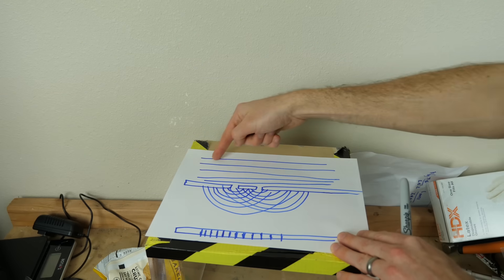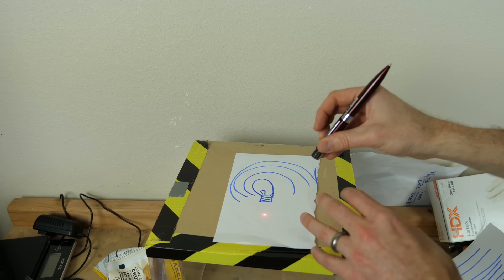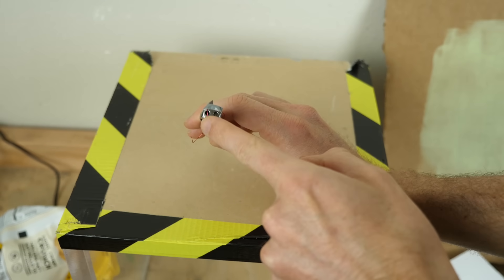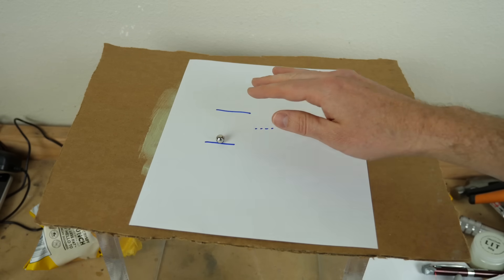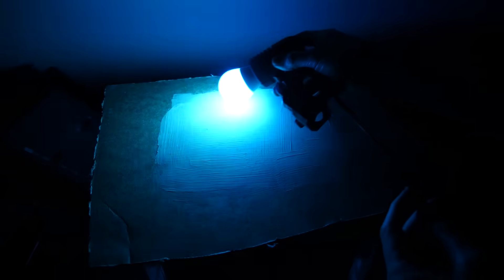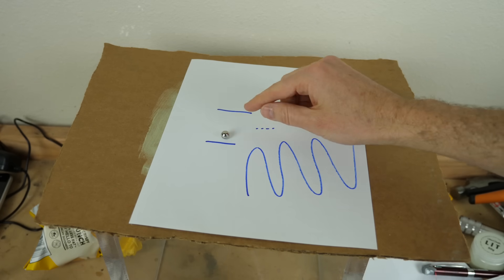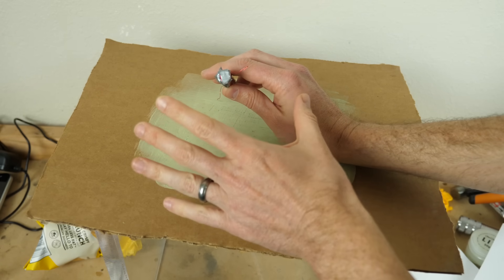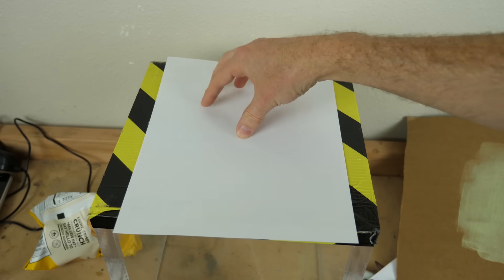Can You Capture a Light Wave? Mind-Blowing Wave-Particle Duality Experiment!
In this video I show you an easy way to show that light is neither  a wave nor a particle (or it is both?) by doing the double slit experiment followed by an analog of the photoelectric effect. This is a crazy experiment that shows how weird quantum mechanics really is. And an added bonus is that you can do these experiments at home! Finally I even show you what an electron orbital really means.